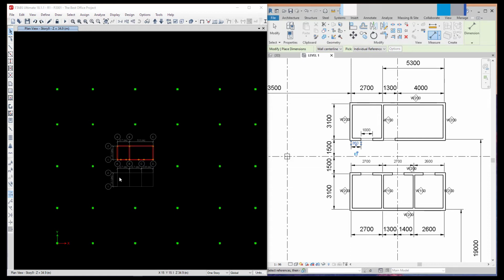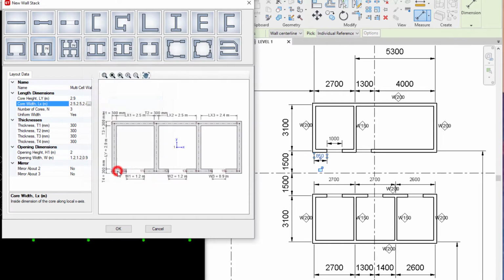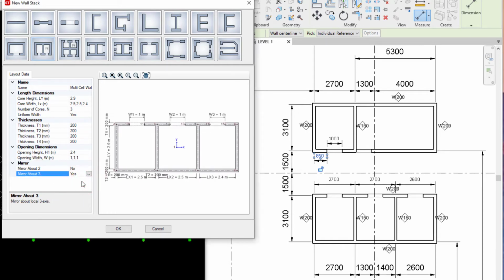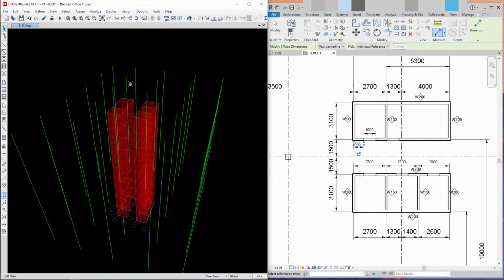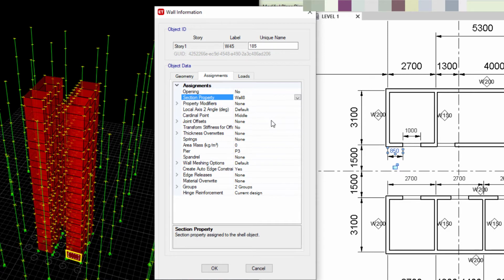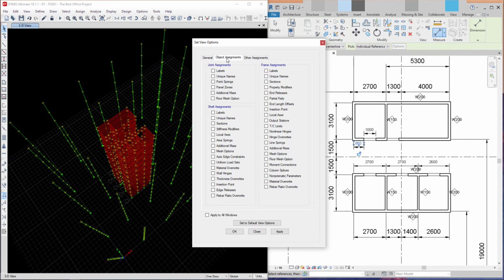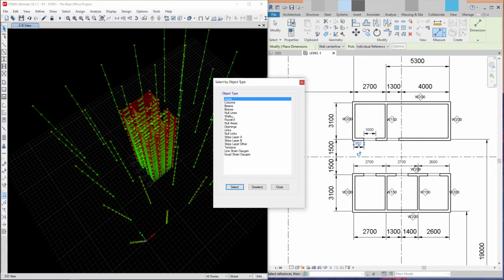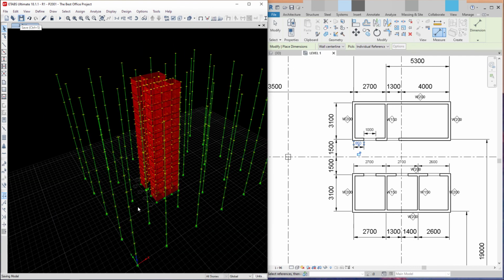Modelling Core Wall Stacks and Modifying Properties in Etabs - The Easy and Fast Way